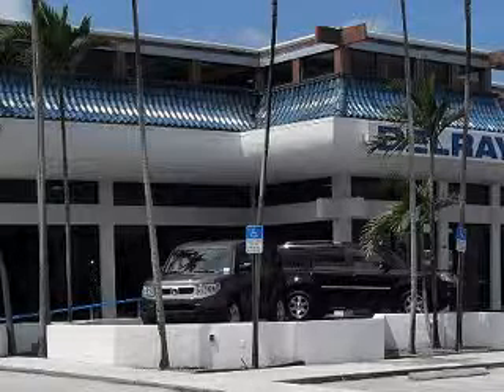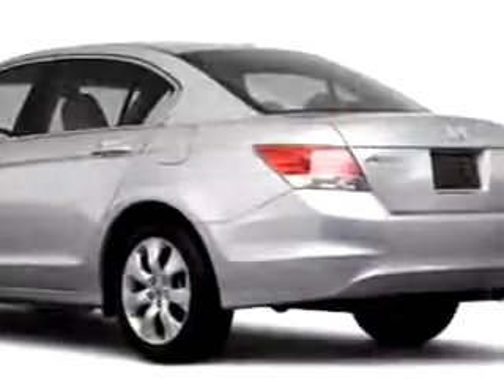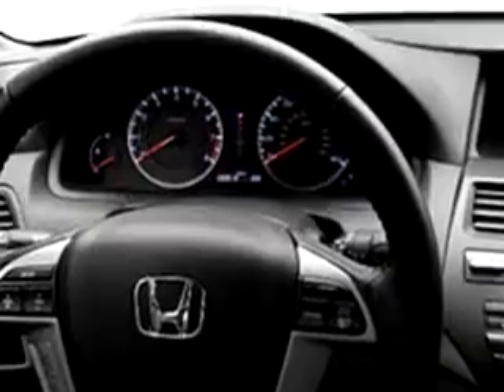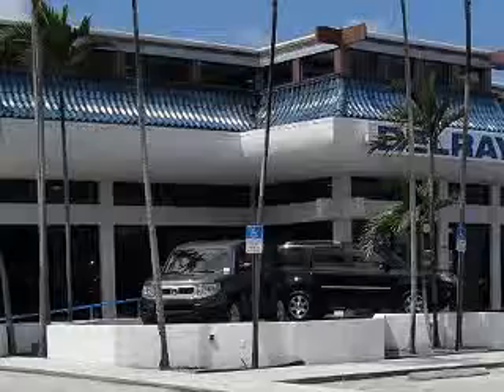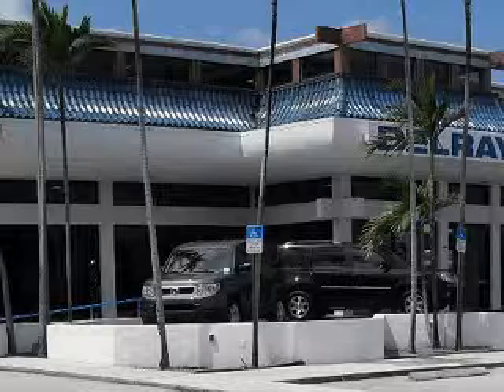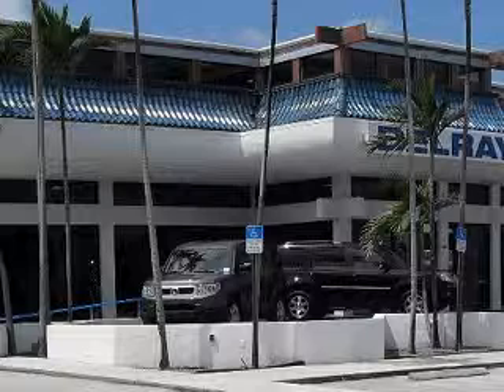2010 Honda Accord EXL Delray Honda Delray Beach, FL 33483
2010 Honda Accord EXL- Imagine driving this Silver 2010 Honda Accord EXL, equipped with a 4 Cyl. engine and an automatic transmission with only 4 miles. Enjoy an exceptional 31 miles to the gallon on this great car with features like Cruise Control, Auto-Dimming Mirrors, Tachometer, Power Windows, Power Door Locks, Power Mirrors, Power Steering, and much more. Enjoy the drive and have peace of mind in this 2010 Honda Accord EXL. See us at Delray Honda today!
Miles-      4
VIN- 1HGCP2F88AA124600

Delray Honda
3000 South Federal Highway
Delray Beach, Florida 33483